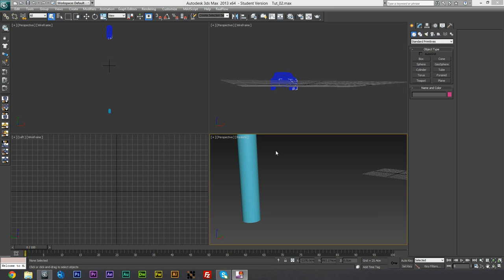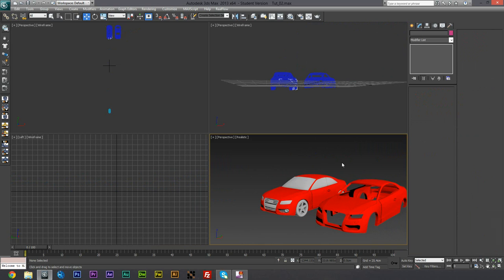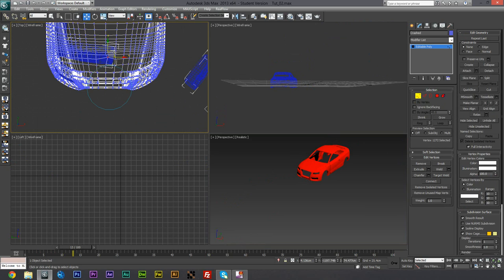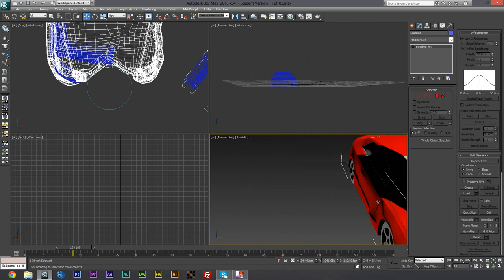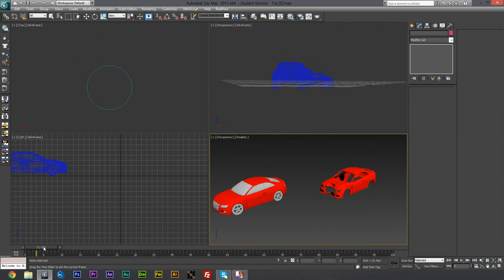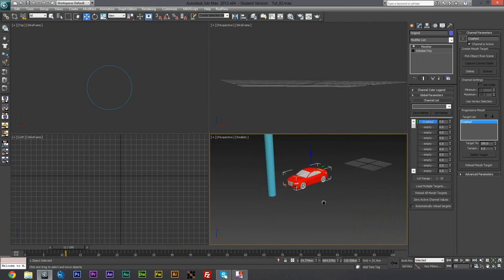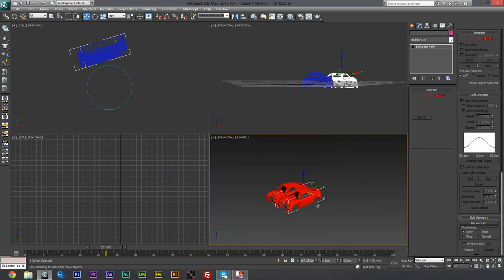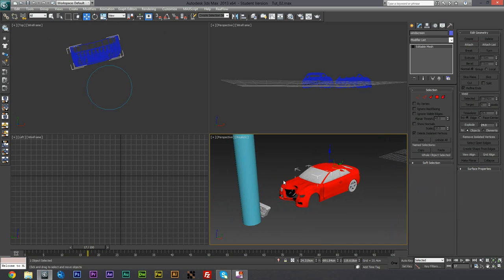3Ds Max Car Crash Tutorial [PART 2]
In the first tutorial I went through how to set up the motion of the car colliding with the other object. In this part I will show you how to do the actual deforming of the car, and finally in the next and final part I will show you how to setup the front window smash using Particle Flow.